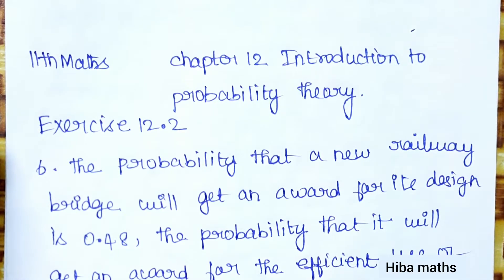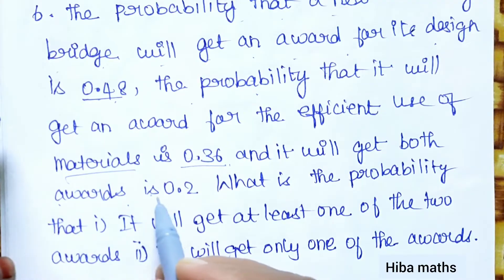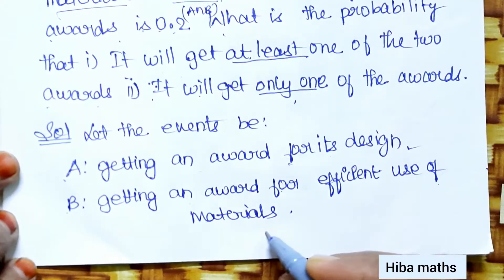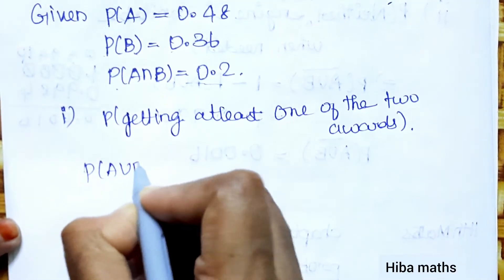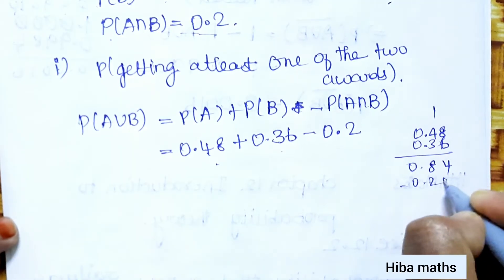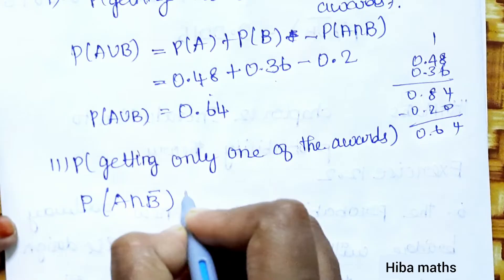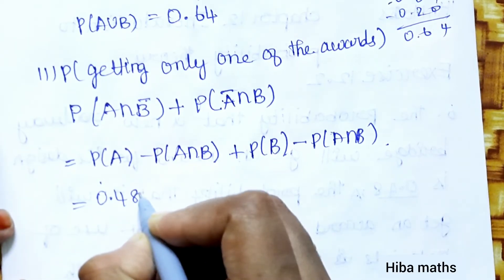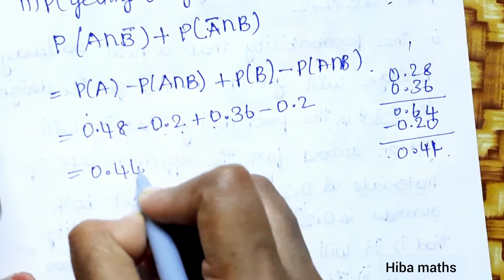11th maths chapter 12 exercise 12.2 question 6 introduction to probability theory tn syllabus